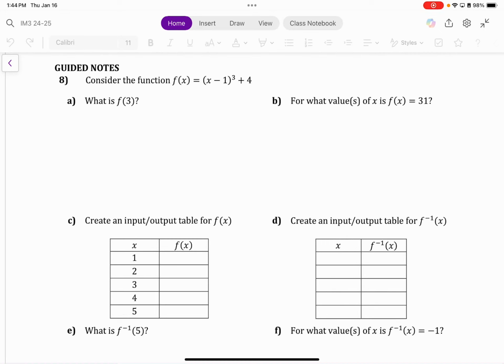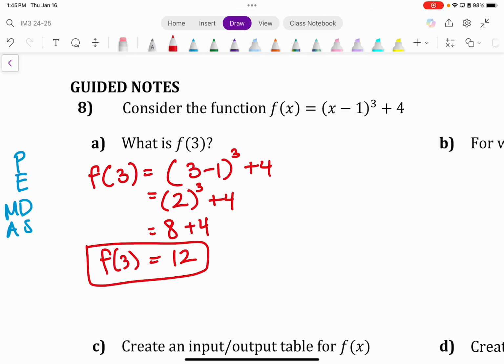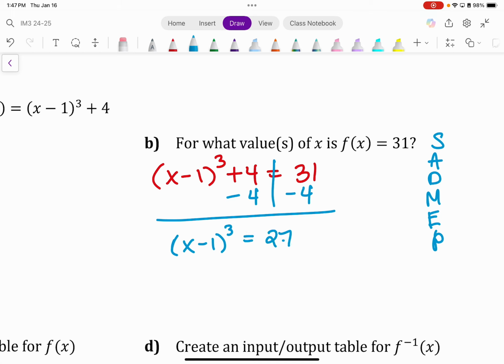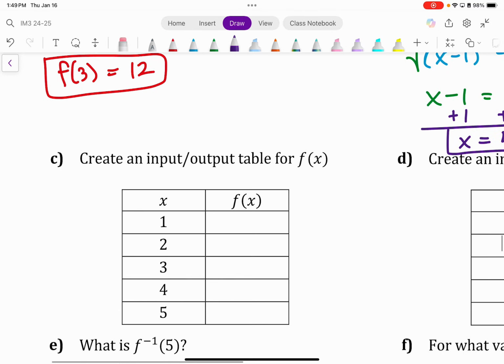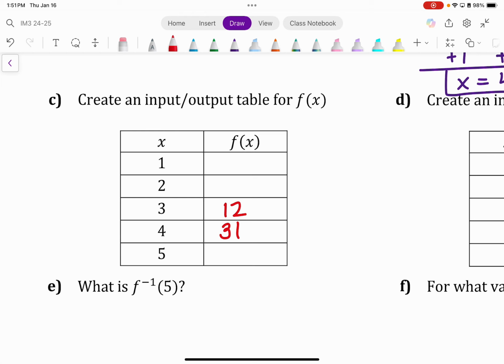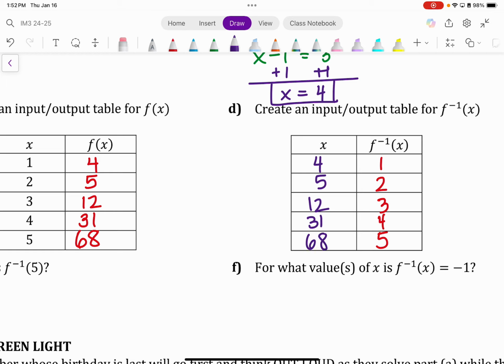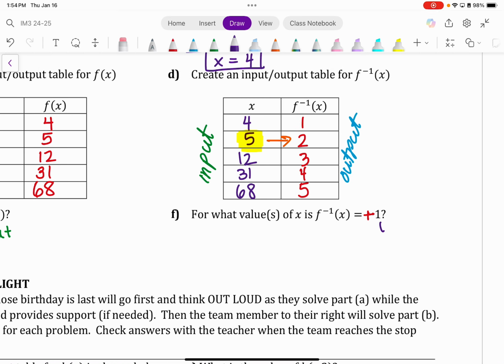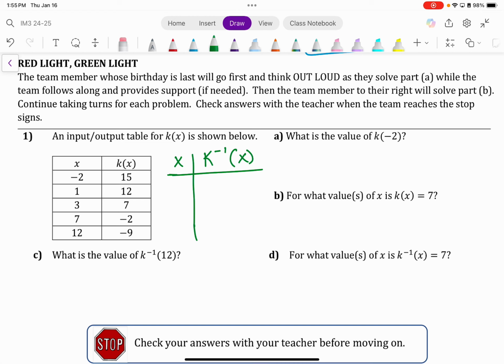IM3 Lesson 5.01 Introduction to Inverse Functions (Part 2 of 2)